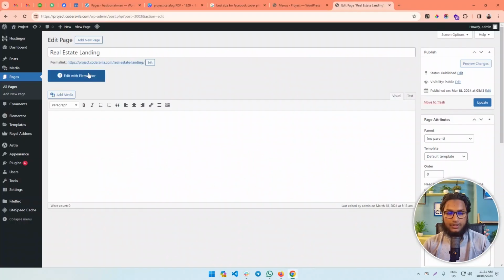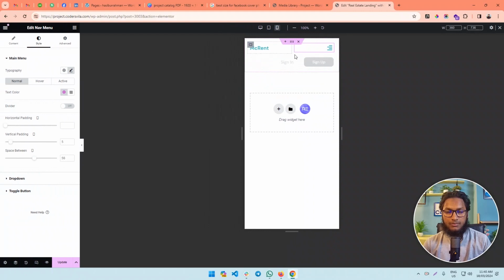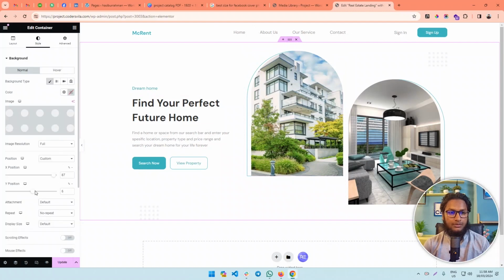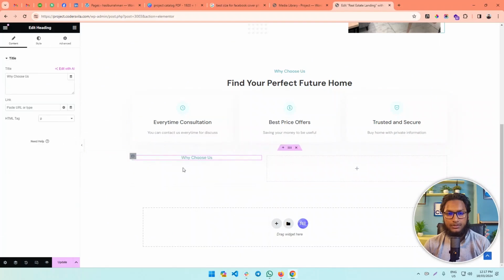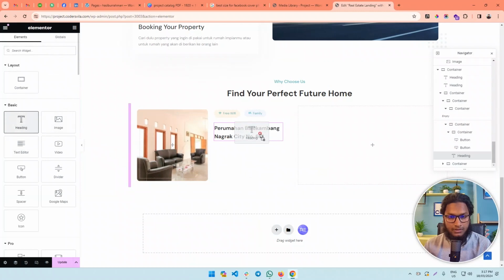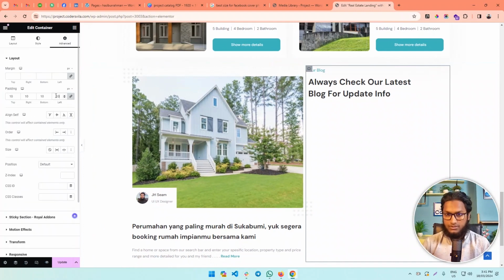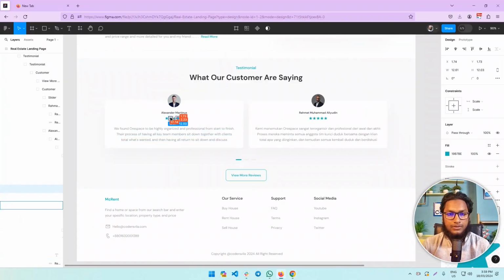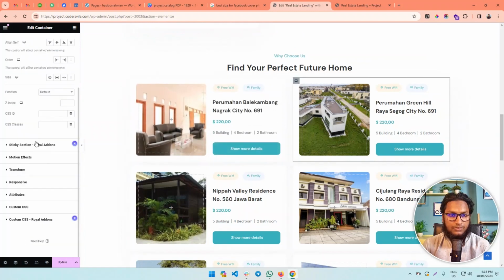Real Estate Landing Page Design: Figma to WordPress Elementor Conversion - ⚡Easy Method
In this tutorial, you'll discover how to seamlessly convert a Figma design into a stunning real estate landing page using WordPress and Elementor. Whether you're a beginner or a pro, this easy-to-follow guide is perfect for taking your web design skills to the next level.

This comprehensive video will help you create a high-converting landing page to impress clients and generate leads for your real estate business.

✅ How to set up WordPress and install Elementor for your project.
✅ Importing and customizing your Figma design elements with Elementor.
✅ Adding interactive features, optimizing for mobile, and finalizing your design.
✅ Tips for creating a visually appealing and high-performing landing page.

Why Choose Elementor for Real Estate Landing Pages?
Elementor’s drag-and-drop interface makes designing professional landing pages easy and efficient. You’ll save time, create responsive designs, and focus on generating leads for your business.

🔗 Elementor Pro (30-Day Money-Back Guarantee)